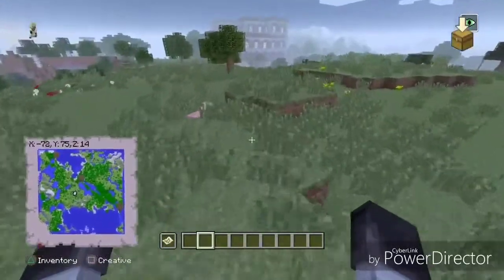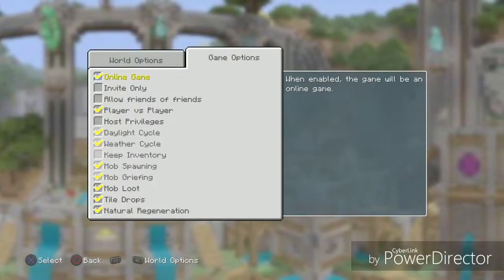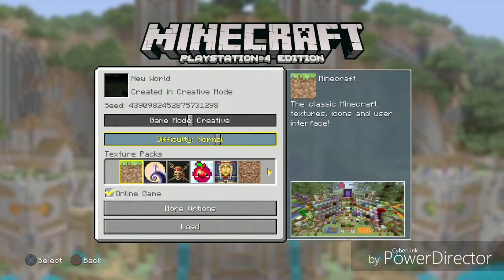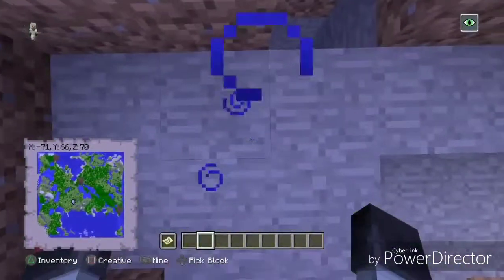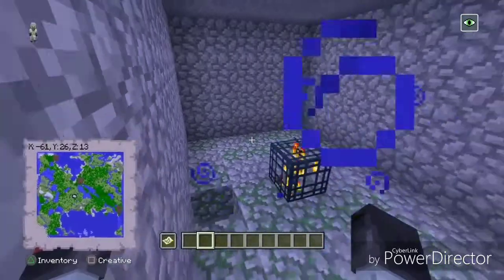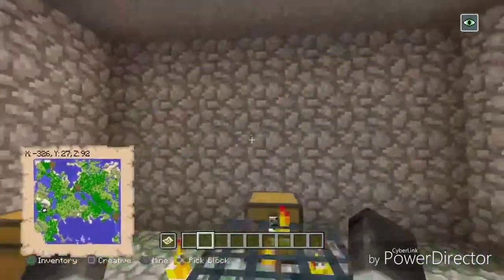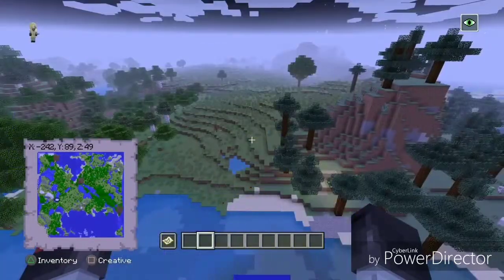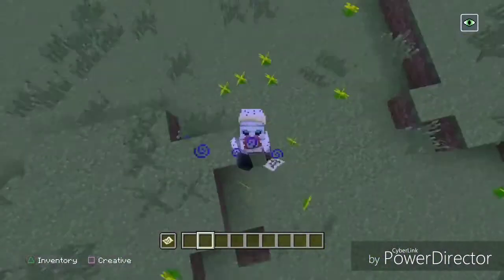Minecraft ps4 plains seed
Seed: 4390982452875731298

World size: classic, biome size: medium.

End portal: X: -90, Y: 49, Z: 96

Zombie spawner: X: -58, Y: 26, Z: 15

Zombie spawner: X: -328, Y: 28, Z: 92

Diamonds: X: -131,Y: 13, Z: 134 (5)

Diamonds: X: -61, Y: 12, Z: 35 (6)

Diamonds: X: -106, Y: 14, Z: 81 (1)

Diamonds: X: -125, Y: 16, Z: 91 (4)

Diamonds: X: 183, Y: 6, Z: -325 (3)

Diamonds: X: 117, Y: 4, Z: -340 (3)

Emerald: X: -104, Y: 16, Z: 123